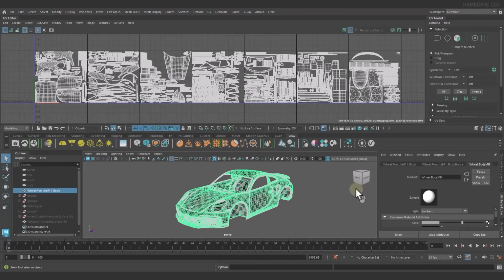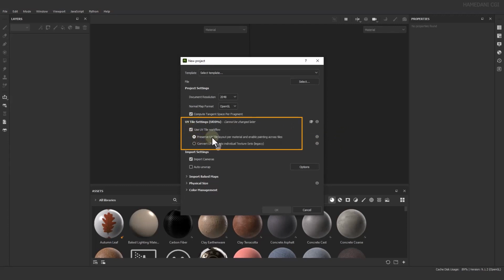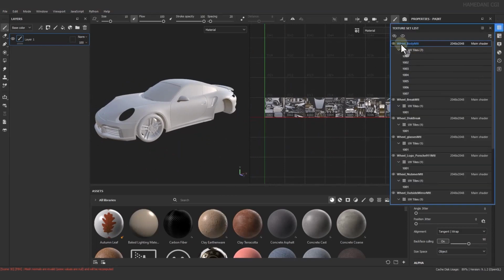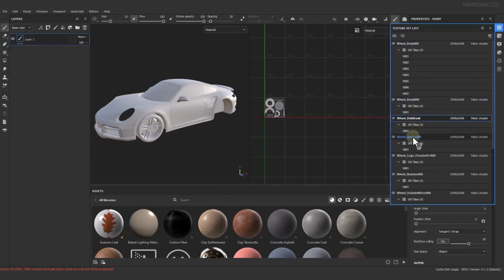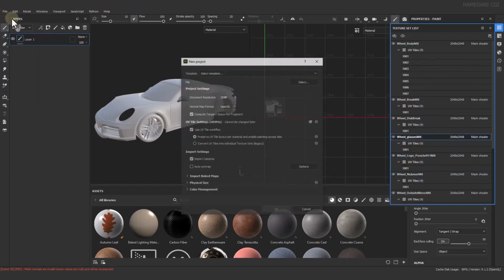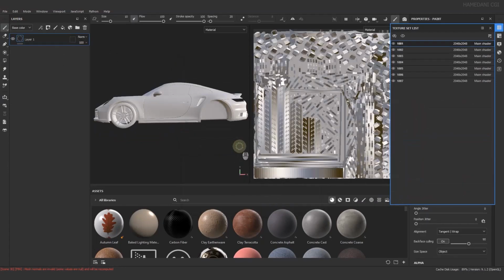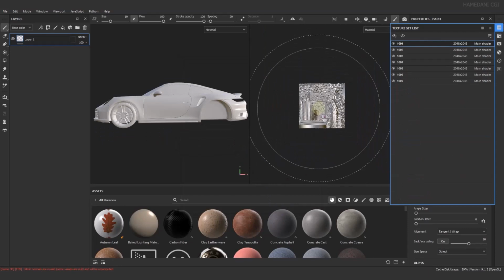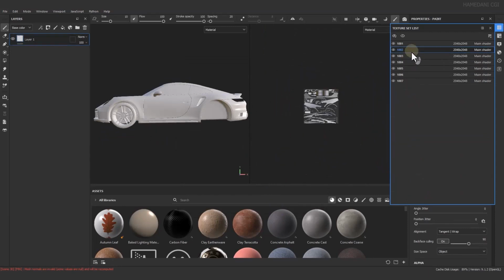How to Import UDIMS in Substance Painter?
In this tutorial, learn the step-by-step process of importing UDIMS in Substance Painter to enhance your 3D models. Improve your texturing skills and create stunning visuals with this helpful guide.

⏰ Timestamps:
00:05 How to Import UDIMS in Substance Painter?